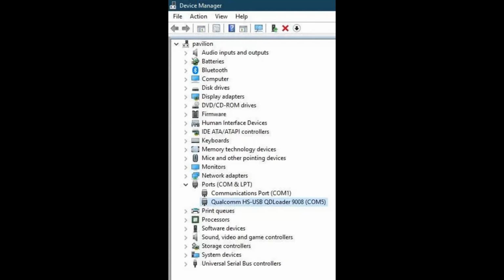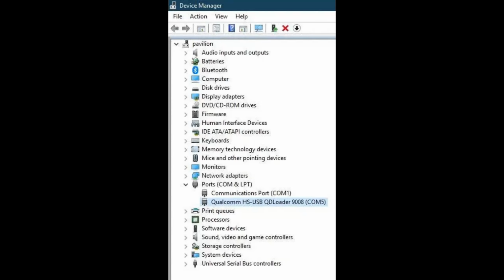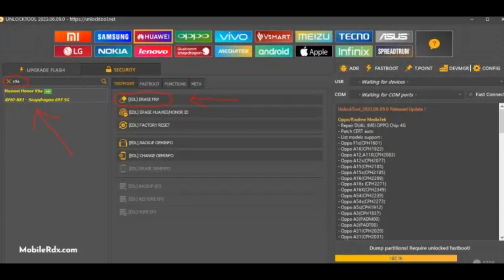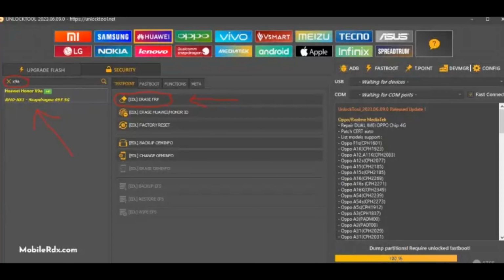Oppo A53 Test Point EDL Mode 9008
Oppo A53 CPH2127 EDL Test Point is a hardware-specific ISP pinout or Test point used to enter the device into the EDL mode (9008) for flashing firmware, unlocking, or repairing. So, if your Oppo Qualcomm phone is bricked, forget pattern lock, or you are not able to unlock FRP, then Oppo A53 Test Point can help you fix it quickly.